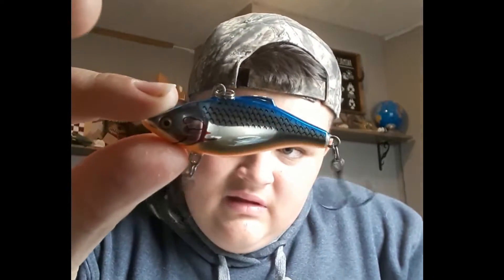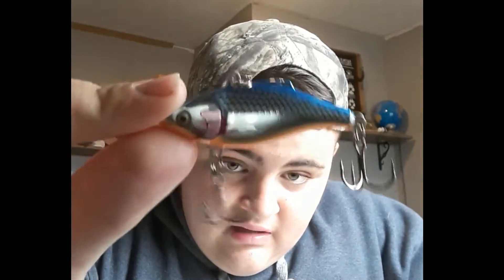Unboxing New Fishing Lures!!!